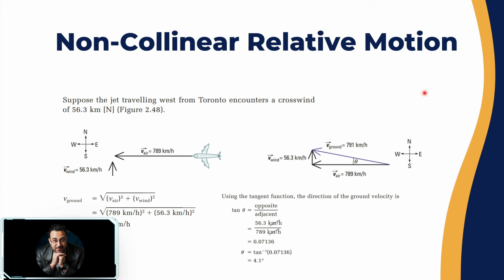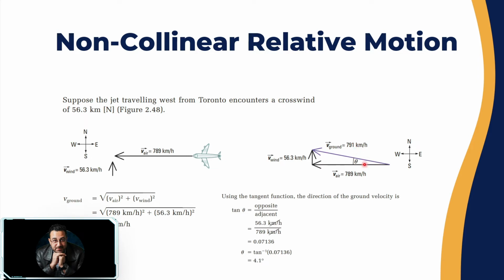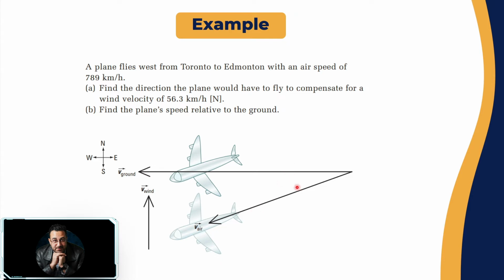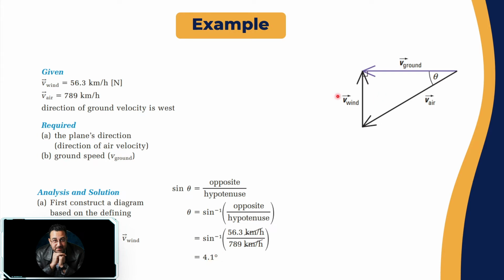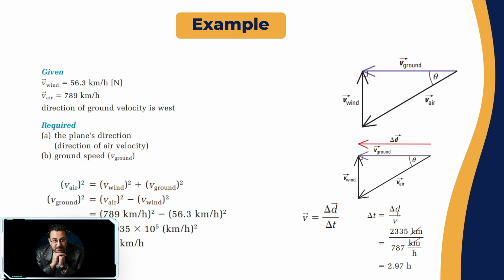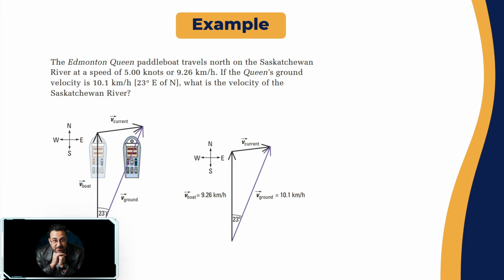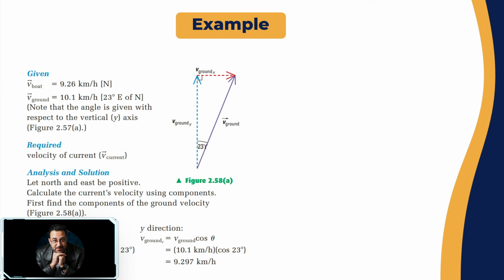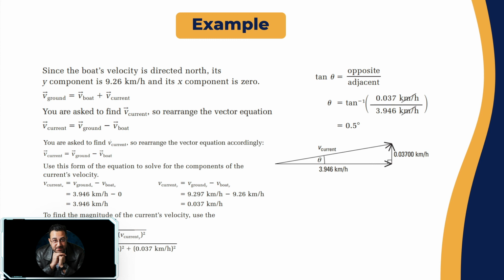Non-Collinear Relative Motion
Non-Collinear Relative Motion - 14